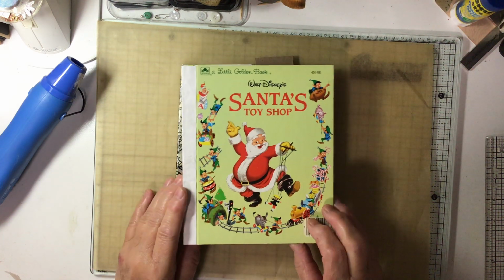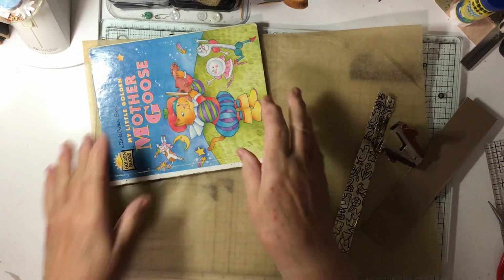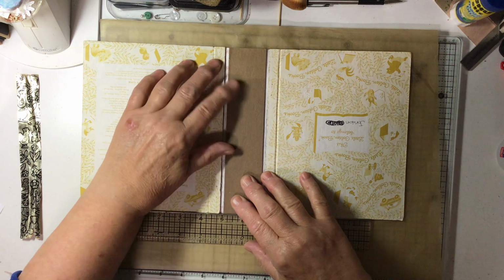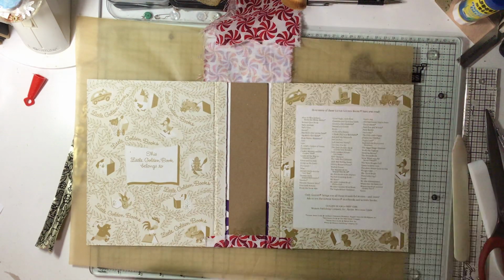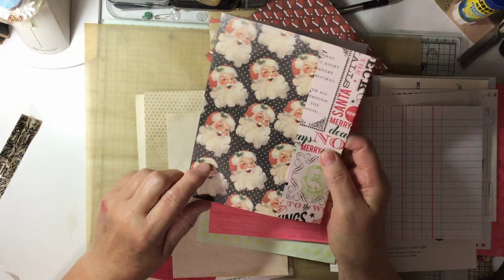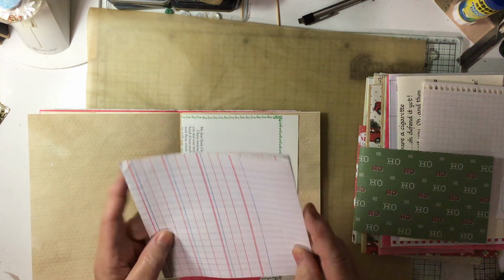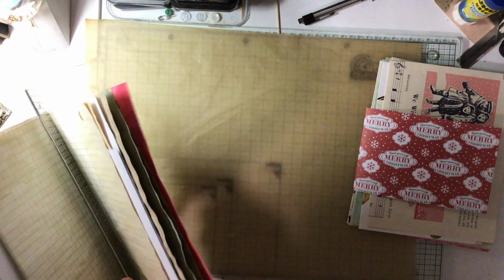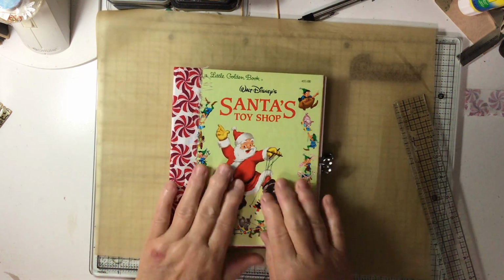Creating a Christmas LGB - Process Video Part 1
Craft with me while I make a Christmas LGBjournal - one step at a time.